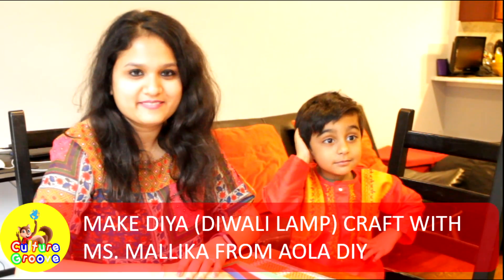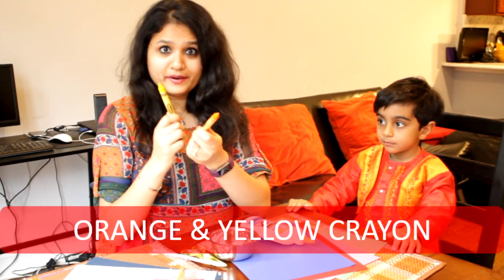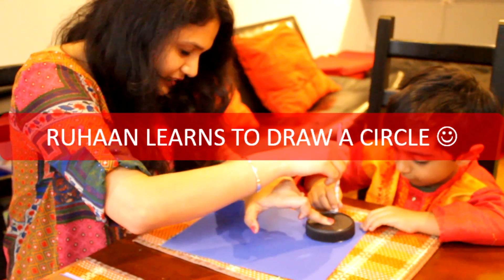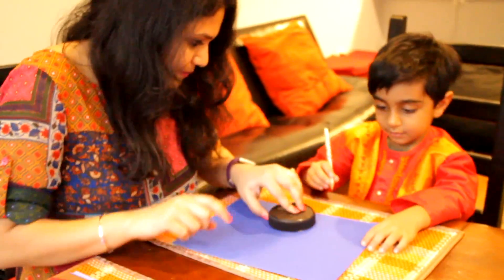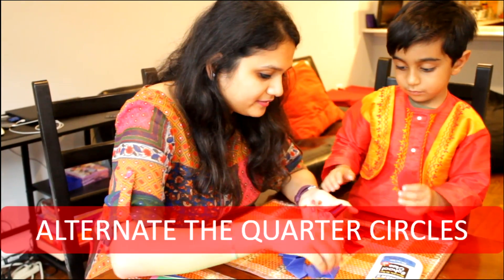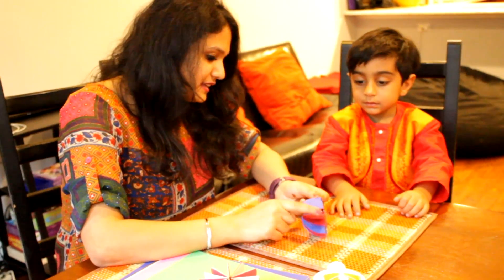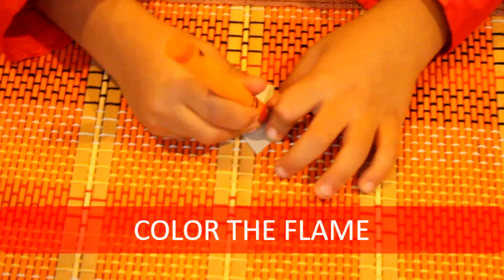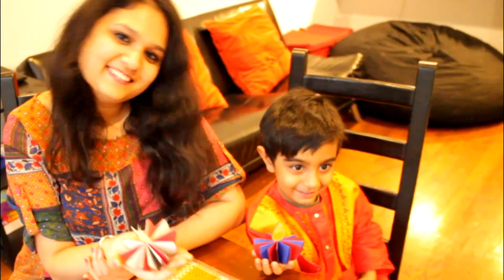Lets Make Diwali Diya | Kids Crafts | Aola DIY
My information

Most of my art is shabby chic and vintage inspired.